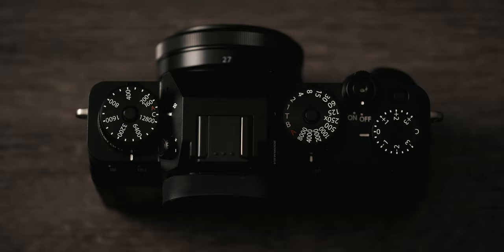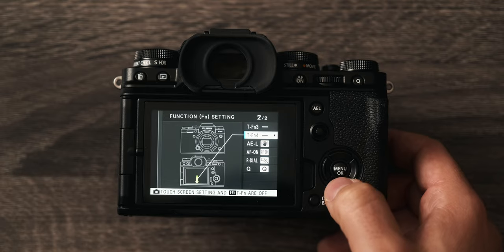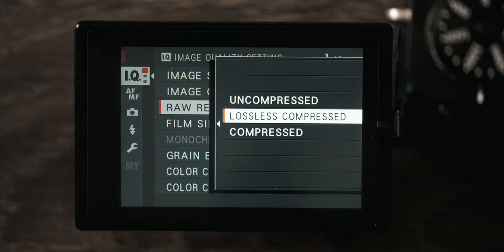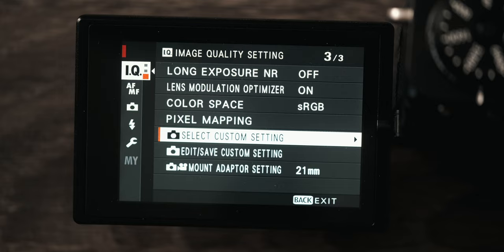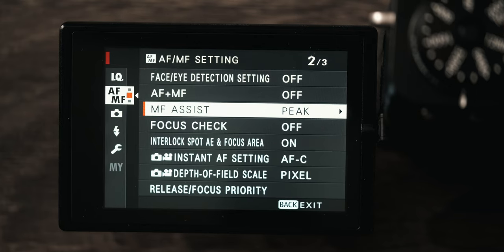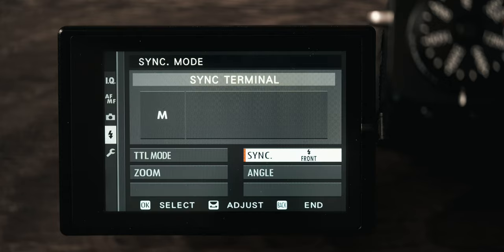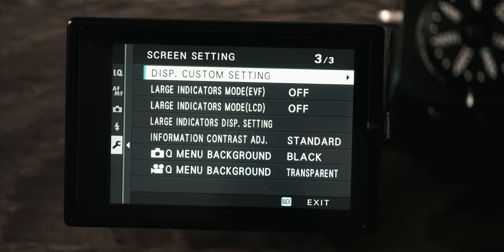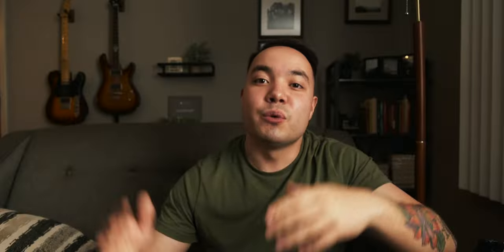How To Setup Your X-T4 For Wedding Photography | Fujifilm Wedding Photographer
In this video I take you through all of my custom settings for my Fujifilm X-T4! There are so many custom settings with this camera and I hope you can find something valuable out of how I set up my camera!

0:00 - Intro
0:19 - Top Dials
0:39 - Custom Buttons
3:08 - Display Settings
3:52 - I.Q. Settings
7:17 - AF Settings
10:12 - Shooting Settings
11:11 - Flash Settings
11:56 - Setup Menu
16:11 - Outro